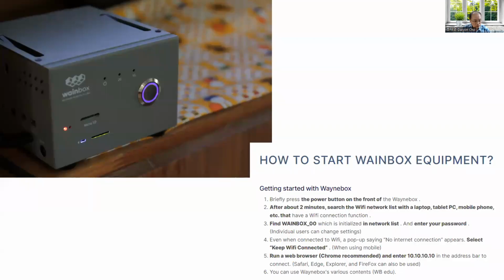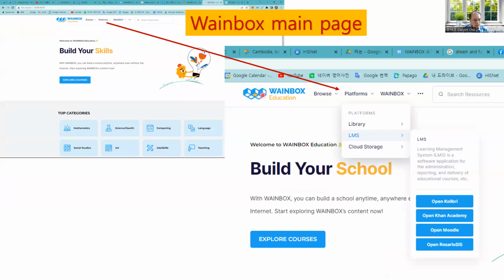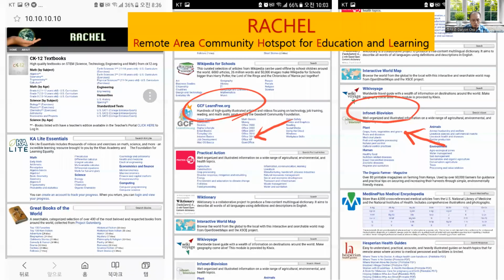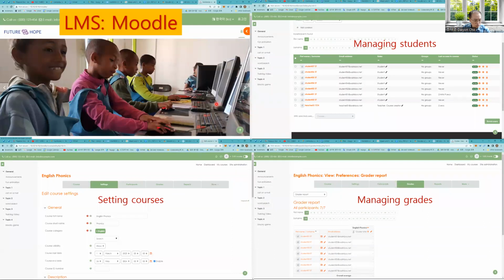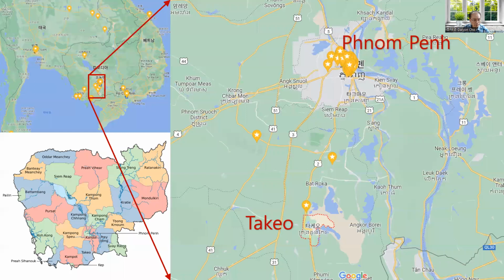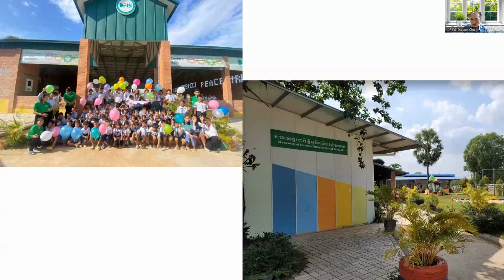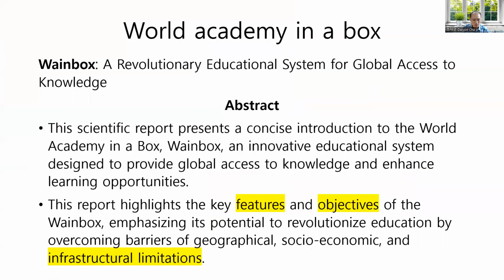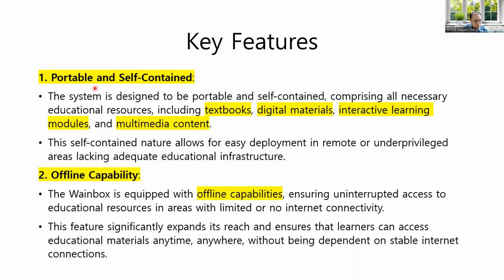Training of Teachers using Open source-based Educational Device, WAINBOX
Training of Teachers using Open source-based Educational Device, WAINBOX : Combodia case.

ICEAS 2023, Arusha, Tanzania

Daiyon Cho, Ph.D.
Handong Global University